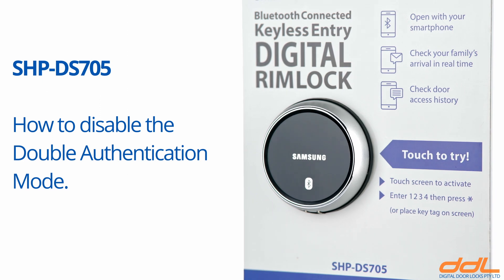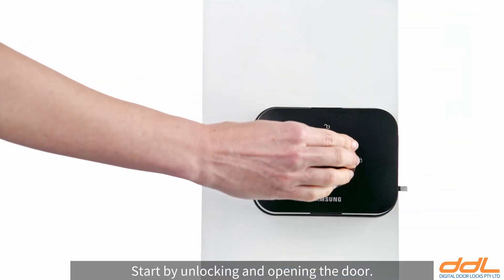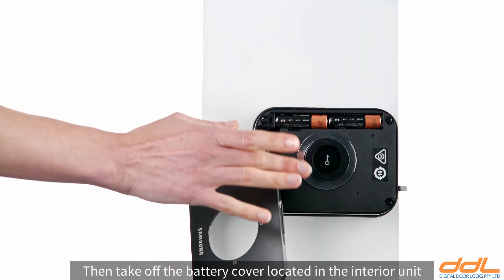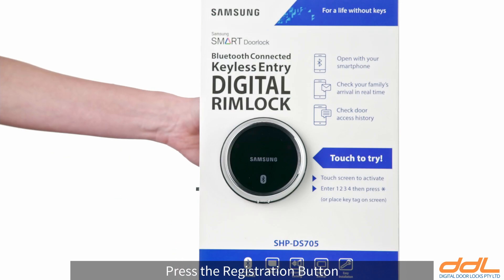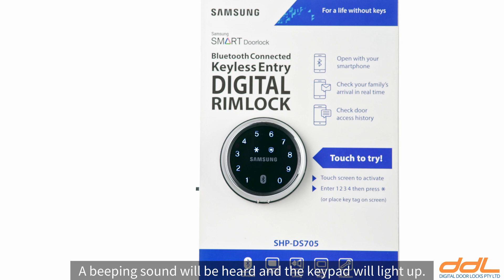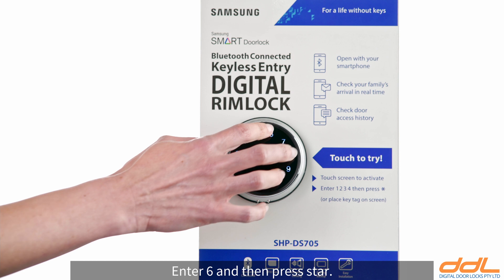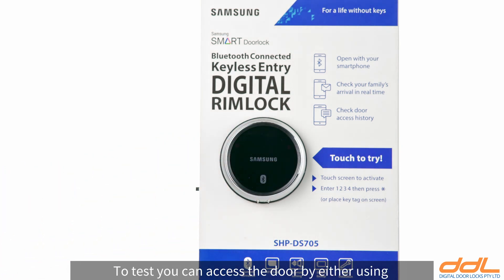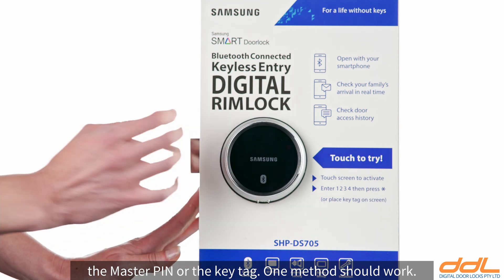Samsung SHP-DS705 How to disable the double authentication mode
How to disable the double authentication mode (SHP-DS705)